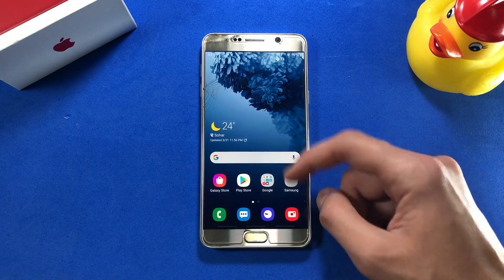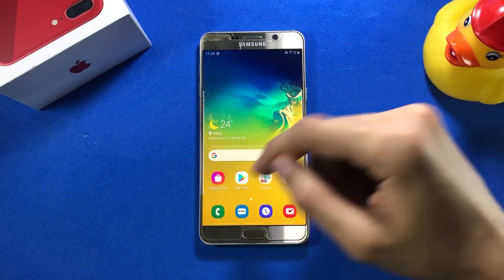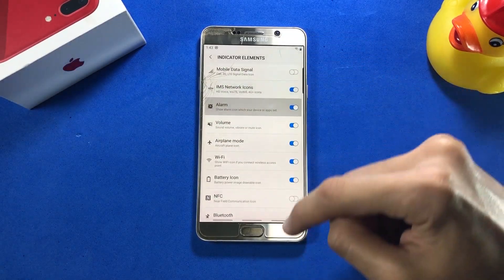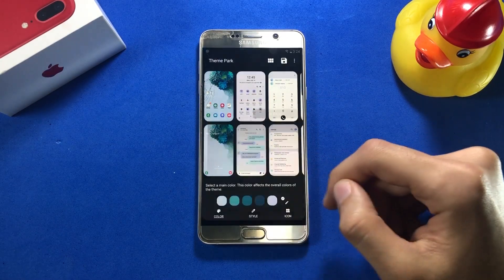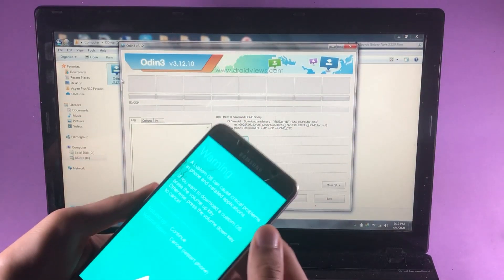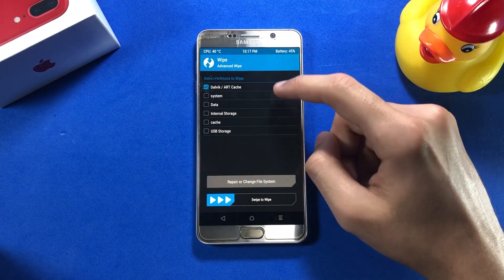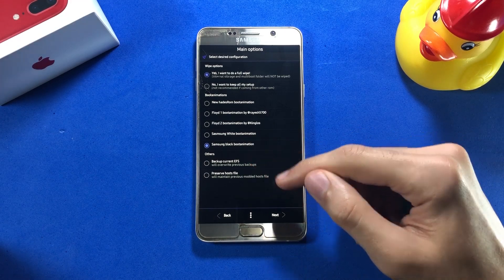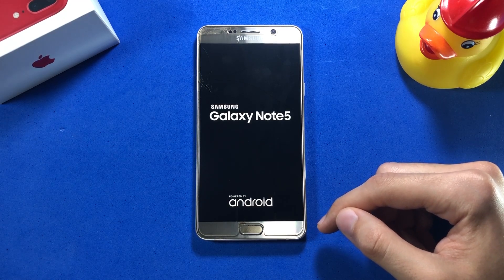Galaxy S20 Rom For Galaxy Note 5 - ONE UI - How To Install/Update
In Today's video, we will be taking a look at Galaxy S20/Plus/Ultra Rom For Samsung Galaxy Note 5/S6/S6 Edge/S6 Edge Plus.

Supported Devices:
⚫ International Variants
(Devices with F/FD/C/CD/I/G/08)
⚫ Korean Variants
(Devices with S/L/K)
⚫ US Variants
(Devices with T/W8)
⚫ Galaxy S6 Flat Only

TWRP Recovery Downloads
⚫ International Variants
(Devices with F/FD/C/CD/I/G/08)

⚫ Korean Variants
(Devices with S/L/K)

Samsung Camera Guide
(You can also watch my video at the very end where I've shown how to fix the camera app easily).

1. Samsung camera only runs when auto brightness is turned off
2. Video Recording : On front/back go to ProMode - ColorTone -
     Tone1 - Record.
3. Front camera only records well at 720P
4. Videos recorded will be 24 ~ 30FPS
5. Selfies : Long press cam icon - select selfie
6. This will switch to front camera
7. To switch to main - long press icon - select auto

Happy Flashing :)